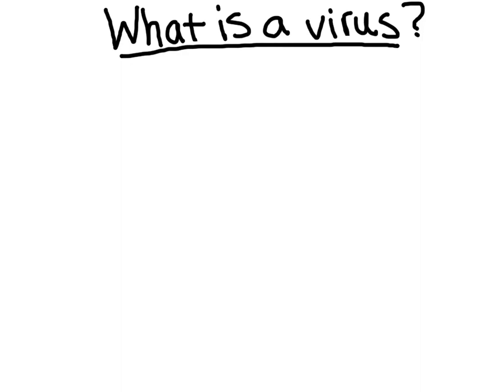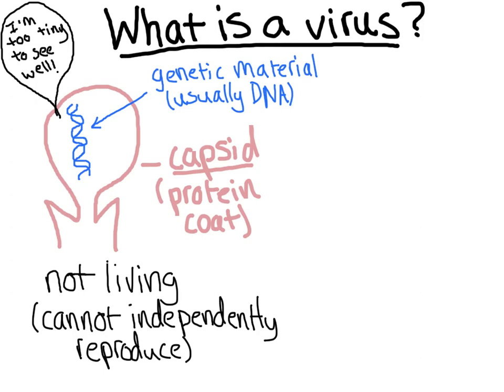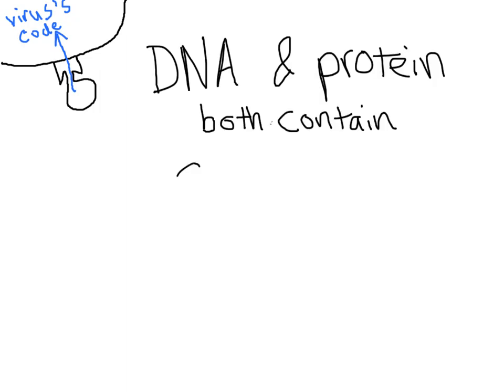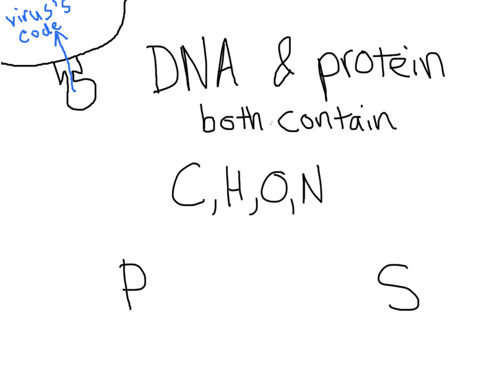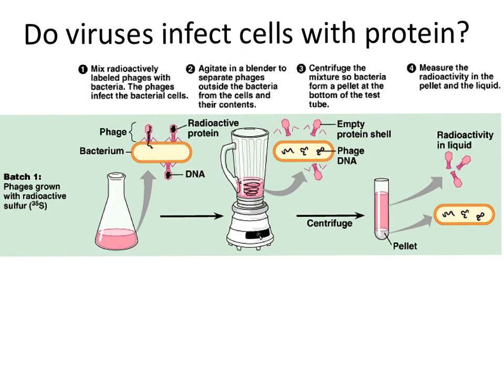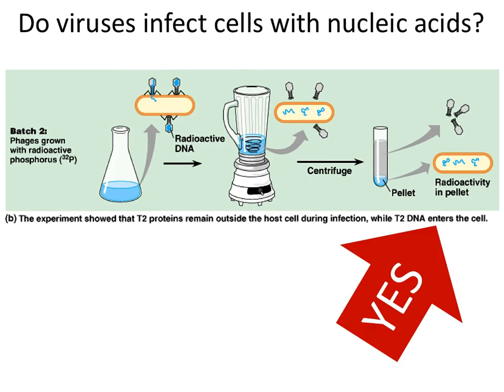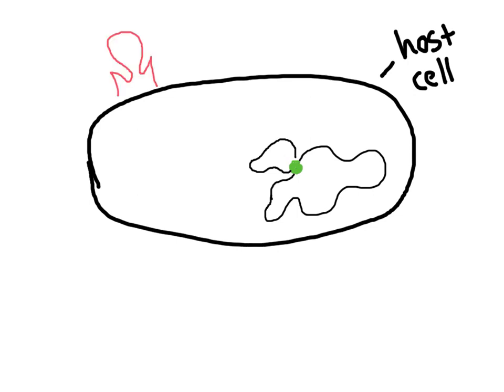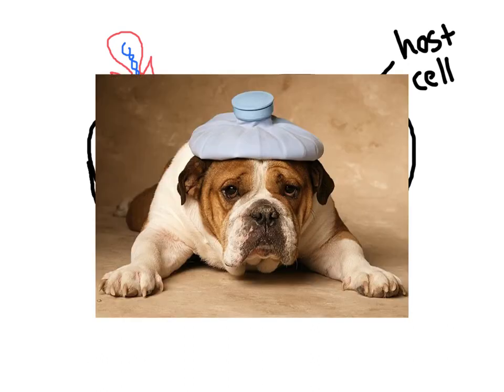DNA, Viruses and the Hershey & Chase experiment